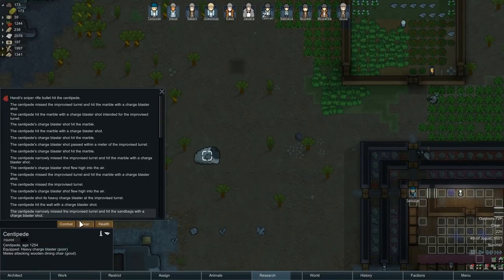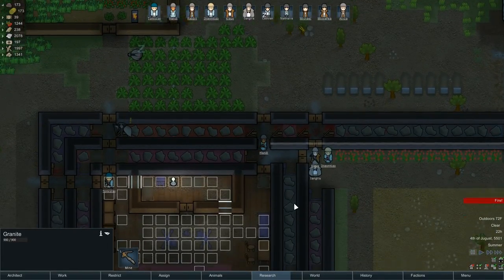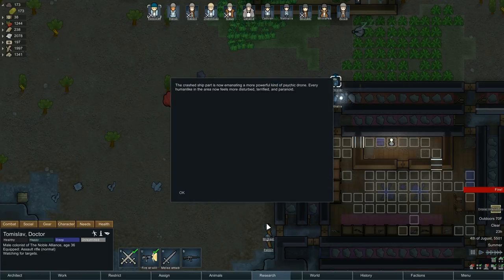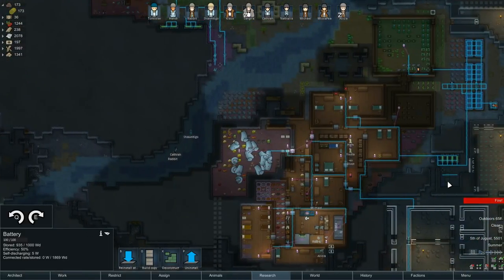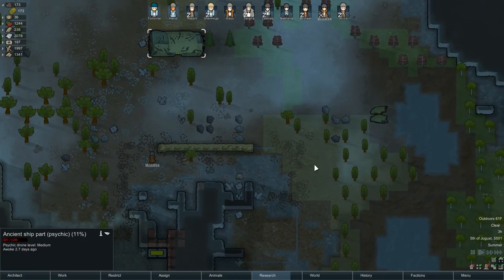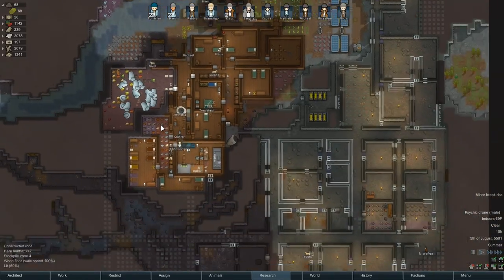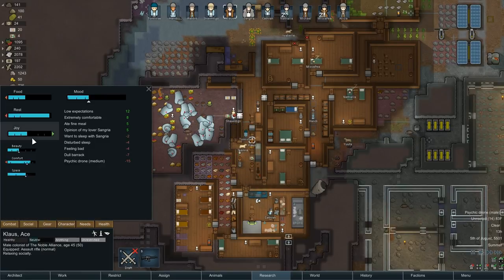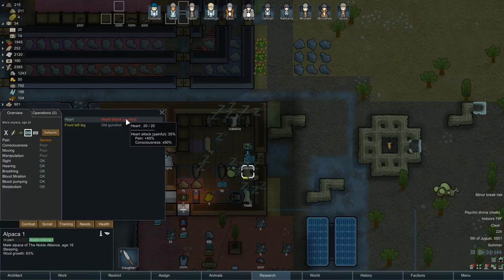RimWorld - Assessing Our Options - Ep 50 - Beta 18